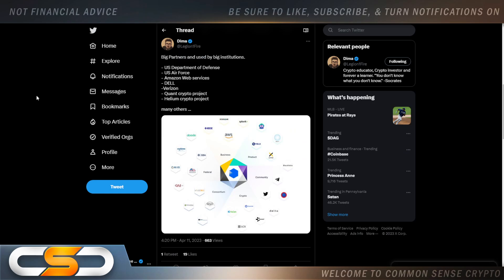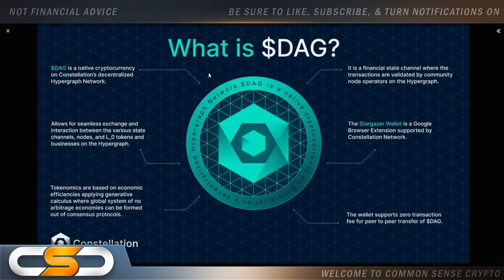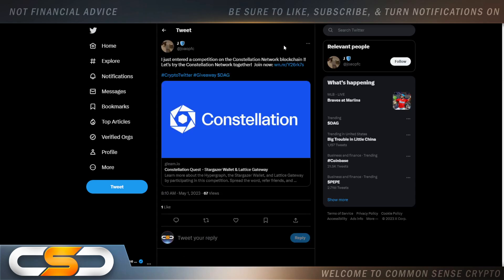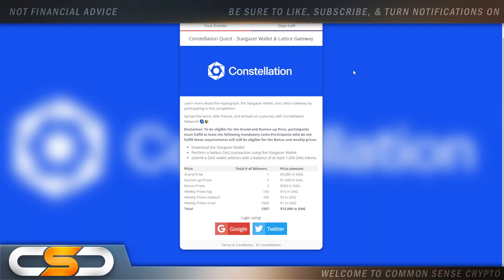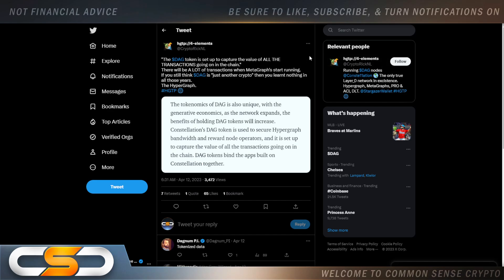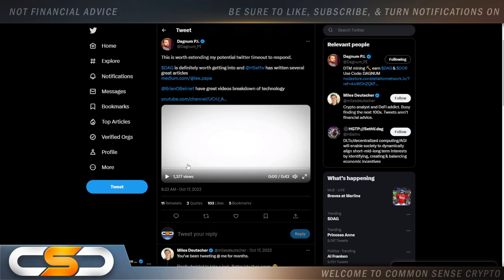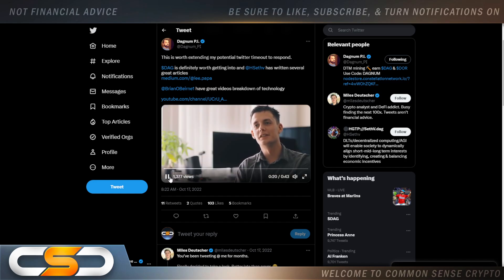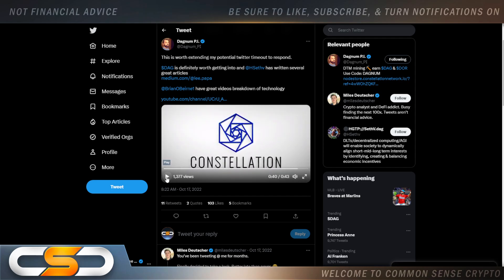DAG THE DATA BEAST IS HERE!🔥WHY CONSTELLATION WILL BE HUGE🚀DAG PRICES WON'T LAST LONG🔥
This video is about Constellation DAG, DAG News, DAG Updates, Constellation News, Constellation Update, Constellation Update, Constellation DAG Updates, Constellation DAG News